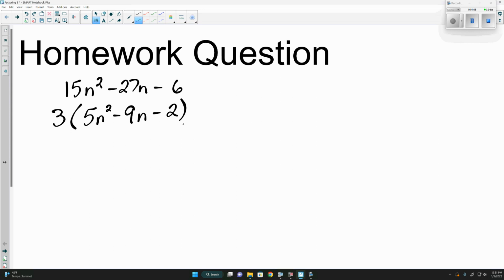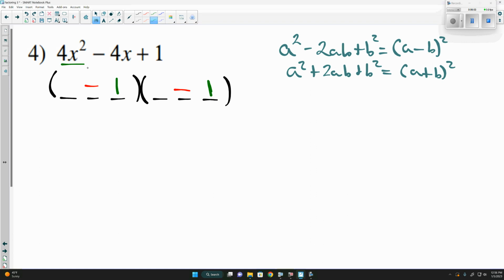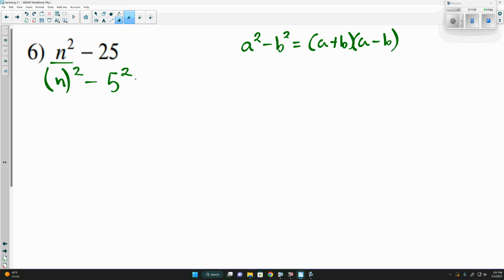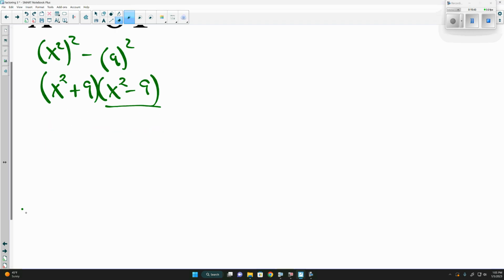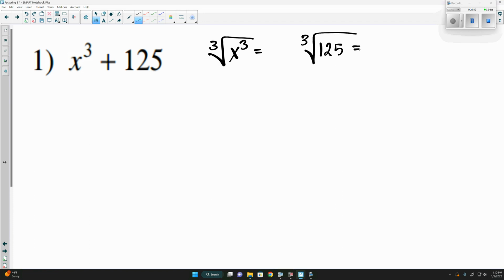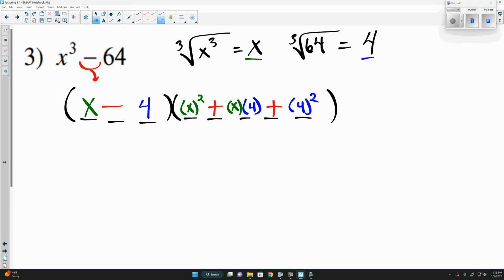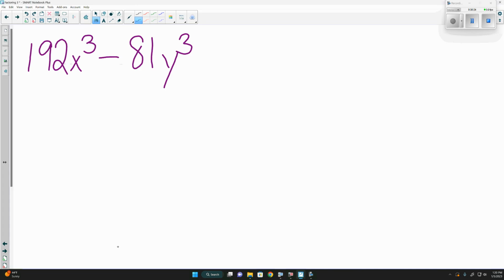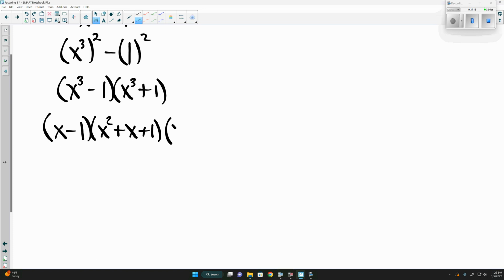Algebra 2 Factoring (3a)